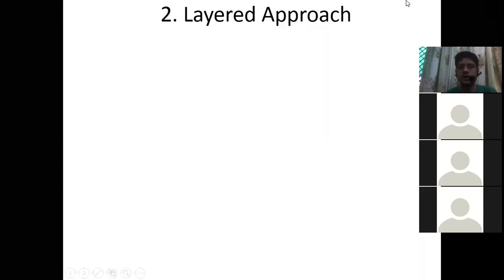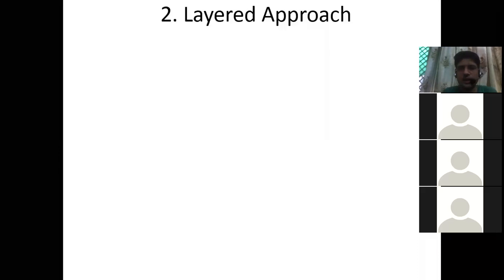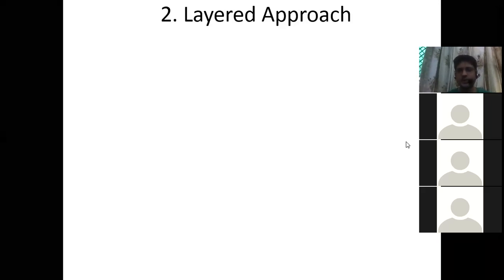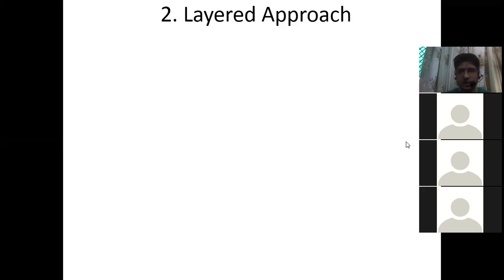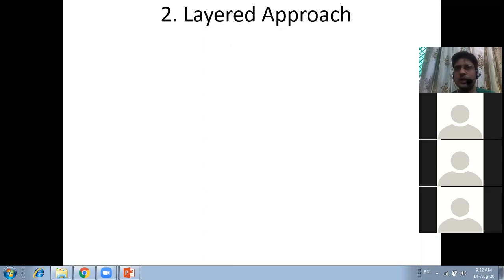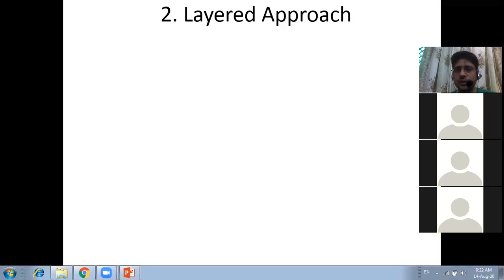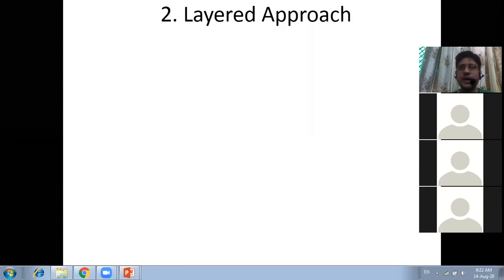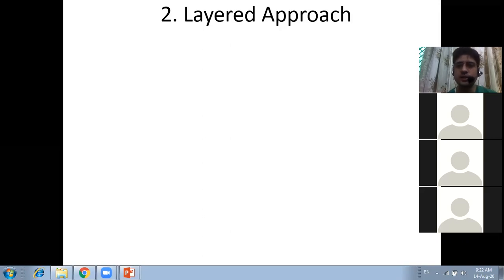OS Structures Part 1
| Concepts of Operating System